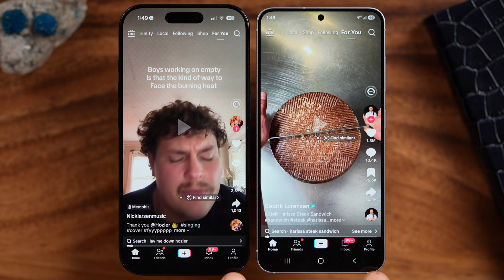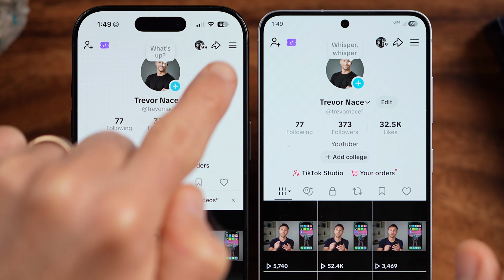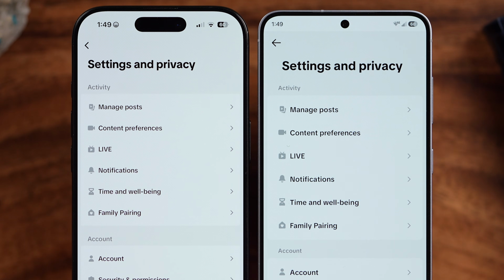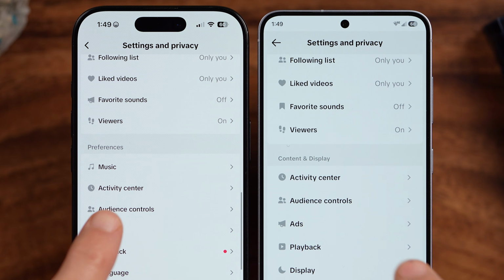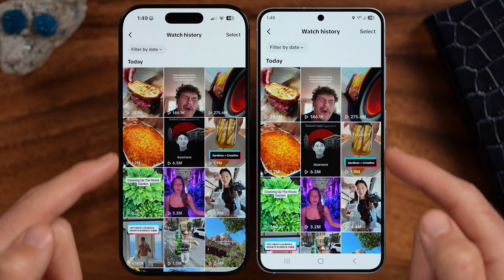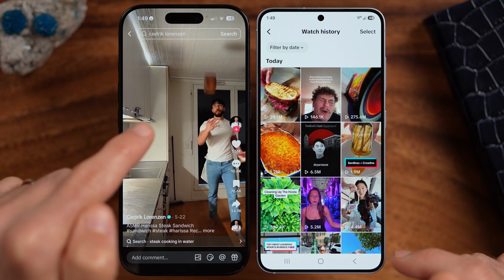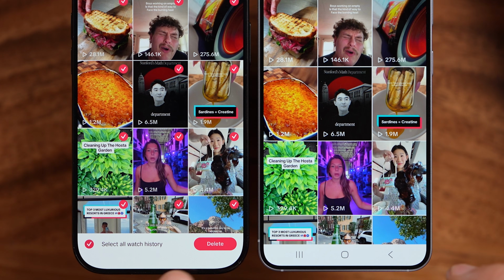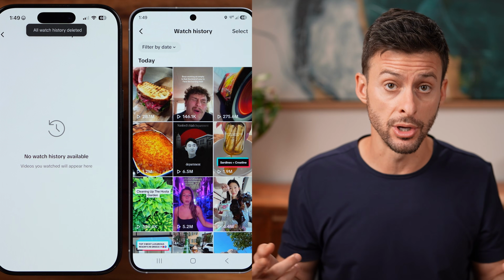How To Find Recently Watched Videos (Watch History) On TikTok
You can easily find recently watched videos on TikTok by following along with these steps.